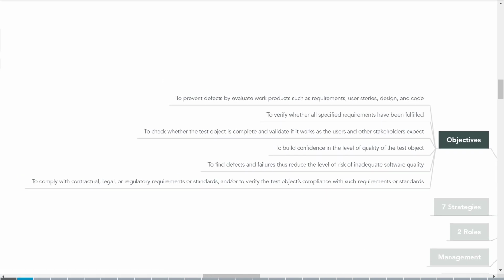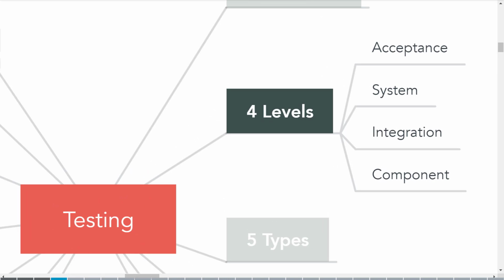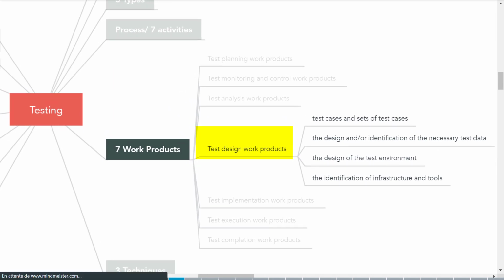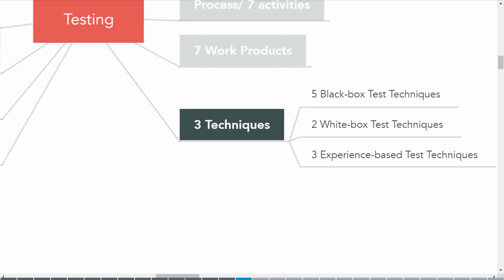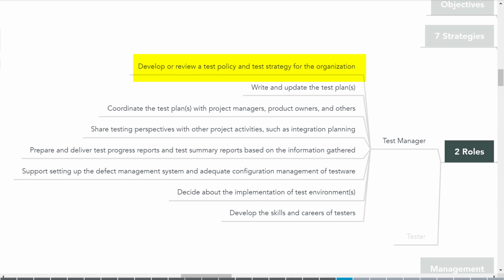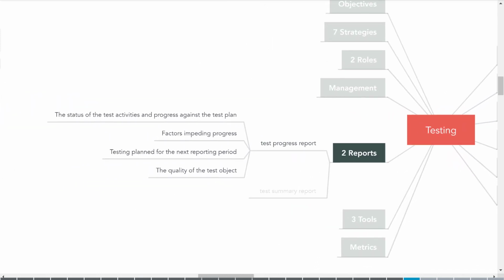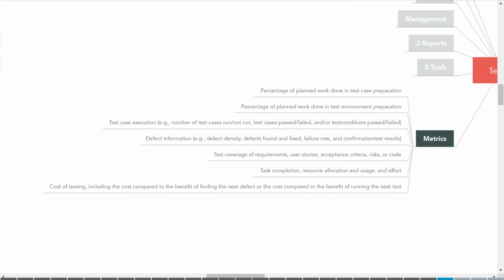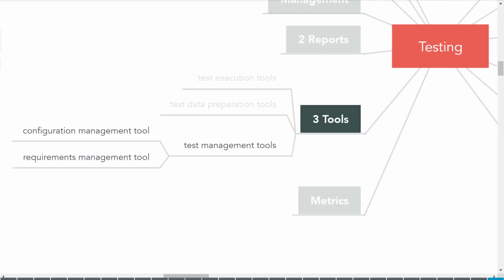ISTQB Fondation Level Summarize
This video is the part one of our summary about the ISTQB Fondation Level.
We will present :
1. Testing objectives
2. Testing principles
3. Testing levels
4. Testing Types
5. Testing process activities
6. Testing work products
7. Testing techniques
8. Testing strategies
9. Testing roles
10. Testing managements
11. Testing reports
12. Testing tools
13. Testing metrics

your comments will be more than welcome ;)